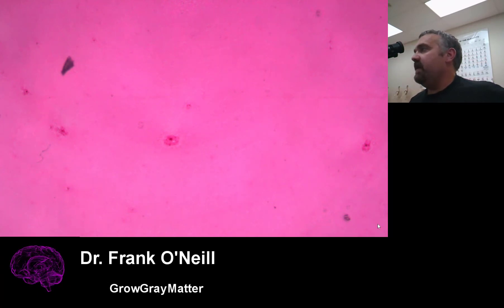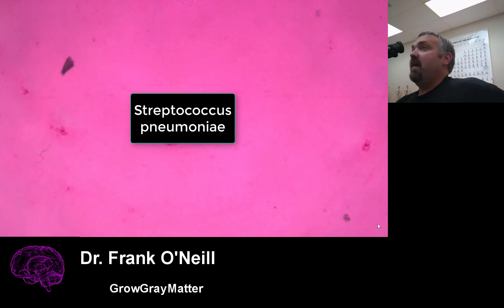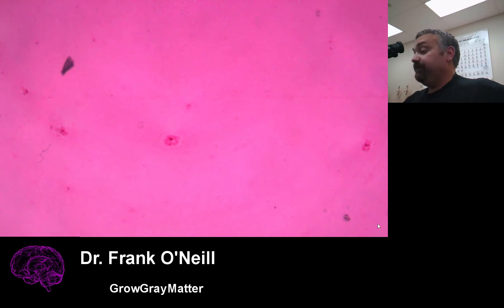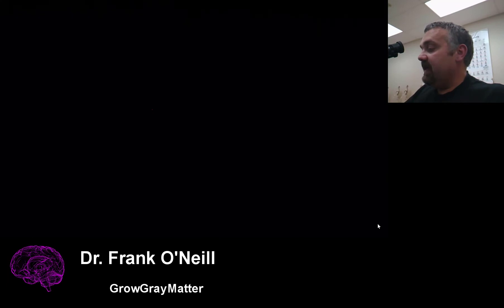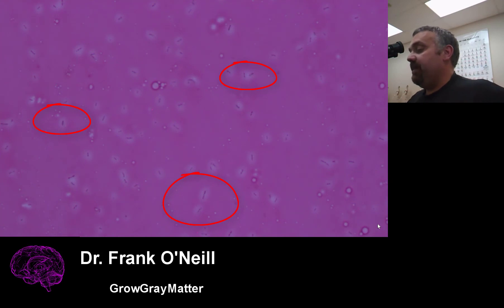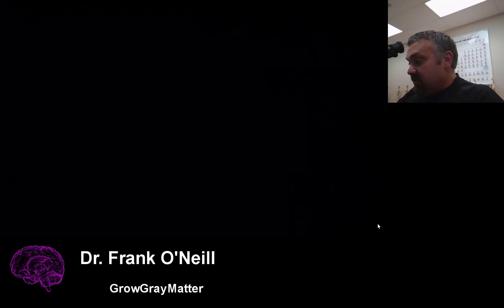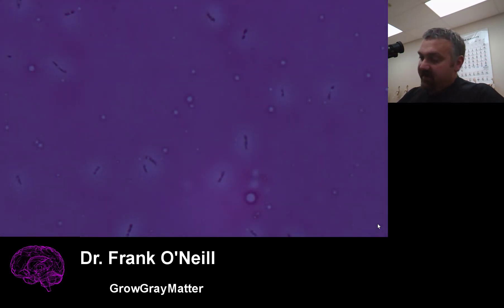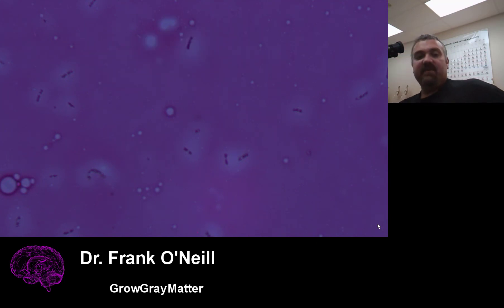Viewing Bacteria using an Oil Immersion Microscope and a Capsule Stain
In this video Dr. O'Neill will show you how to see Bacteria with a Capsule with the help of an Oil Immersion Microscope

100% of the proceeds of this book go to charity.  I am much more interested in making the world a better place than money